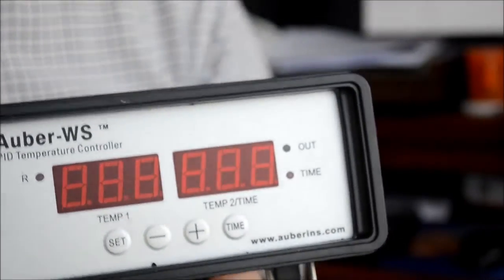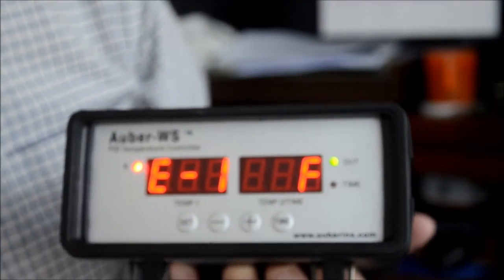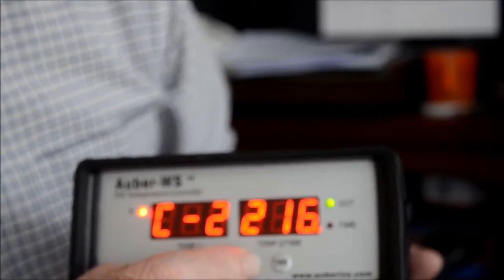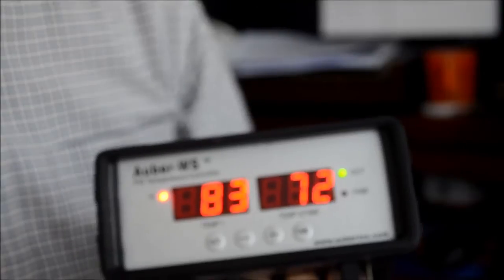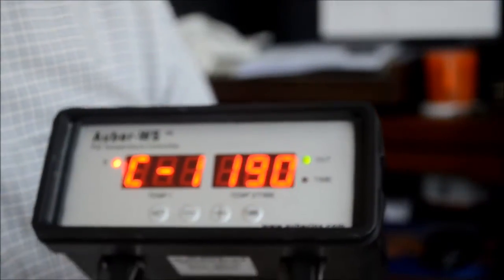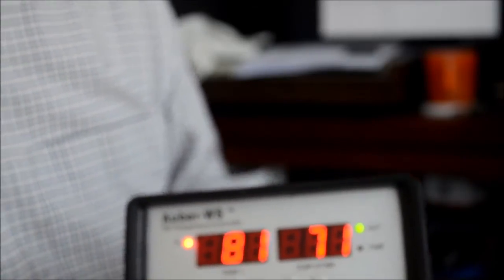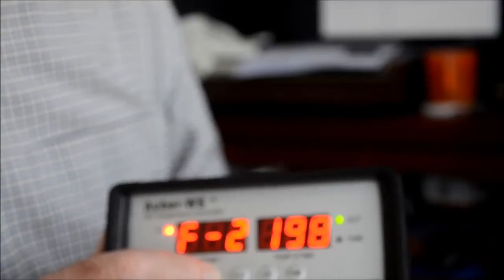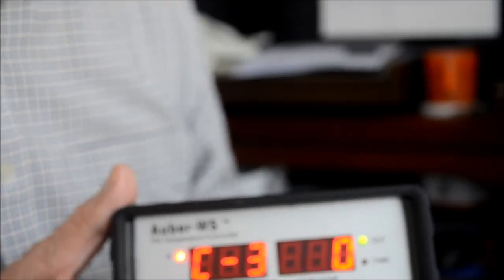Programming the Auber WSD-120 Part 2